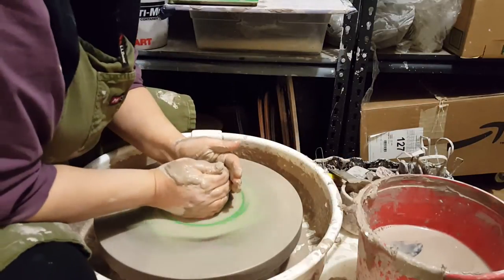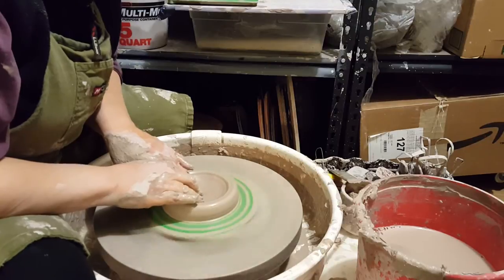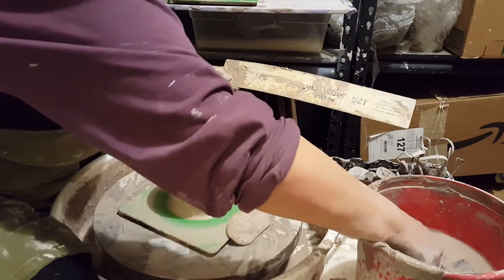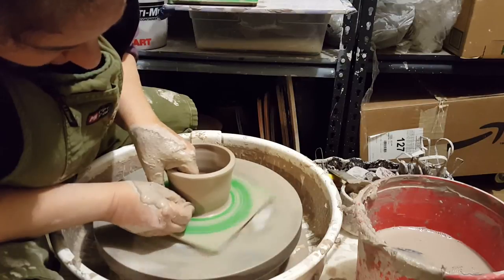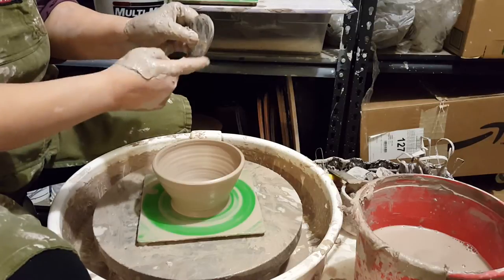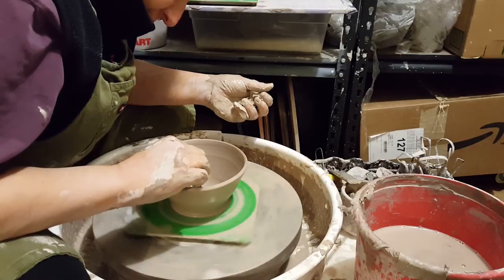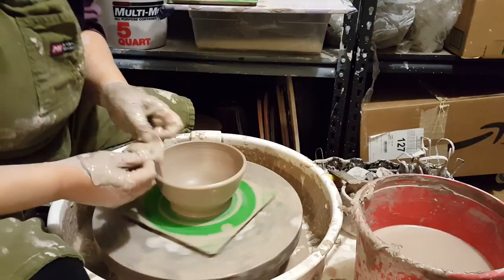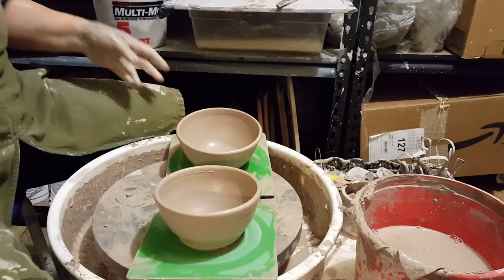Throwing Bowls of a Certain Size Using a Shrink Ruler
In this video, I show how you can use a shrink ruler to make multiple bowls of a certain size.  There are lots of ways to make bowls that are the same size.  But if you want to make sure that the fired piece is a certain size, the shrink ruler comes in handy.  It has measurements based on how much a clay shrinks.